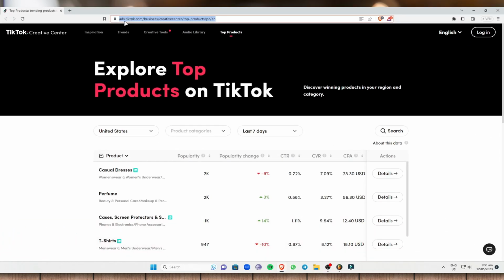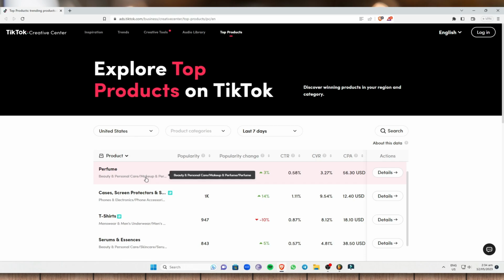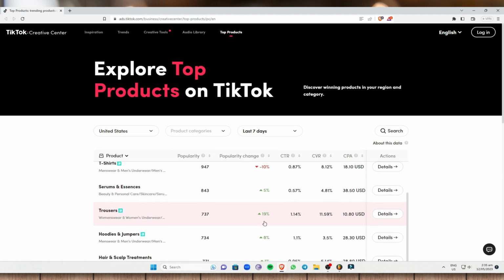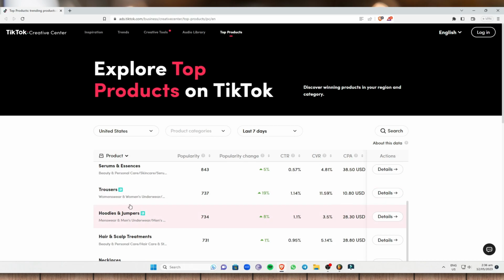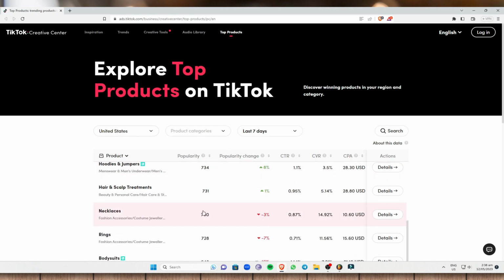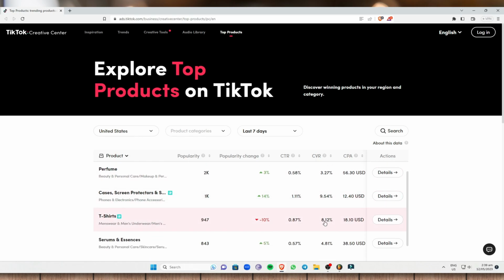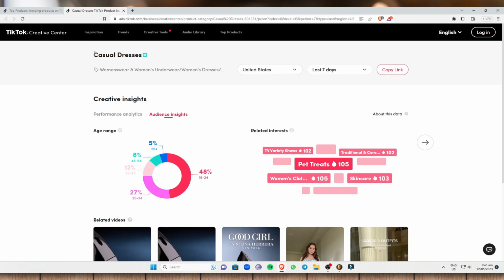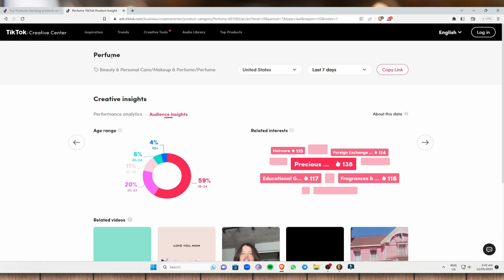How To Use TikTok TOP PRODUCTS Tool To Find Best Performing Products (Free Winners’ Tutorial)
How To Use TikTok TOP PRODUCTS Tool To Find Best Performing Products

In this video I'll show you how to use TikTok Top Products Tool feature to find best performing online products. The method is very simple and clearly described in the video. Follow all of the steps and by end of this video you will be expert in using Top Products Tool of TikTok to find winning business products with high demand.